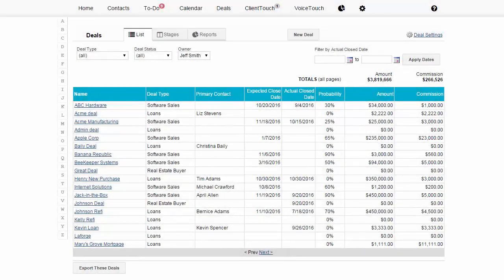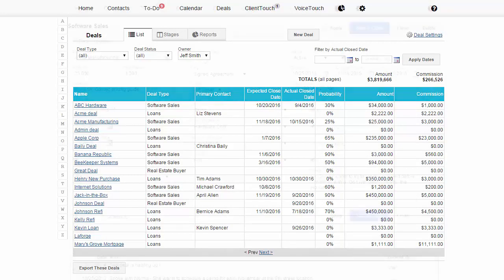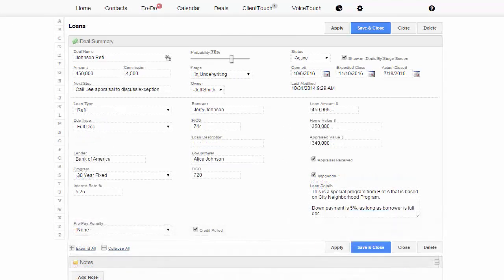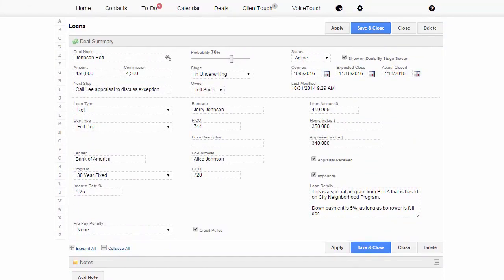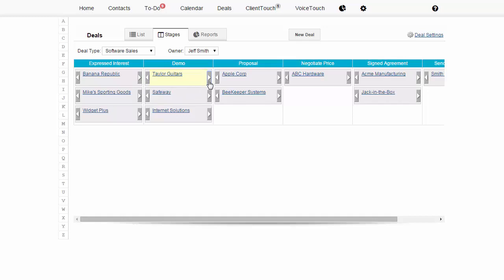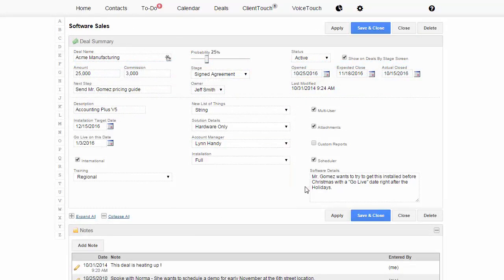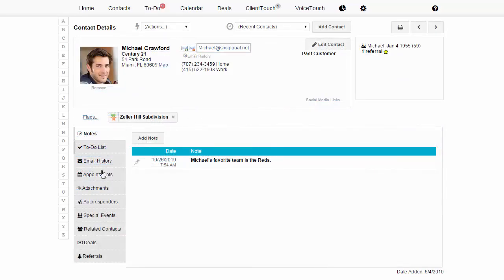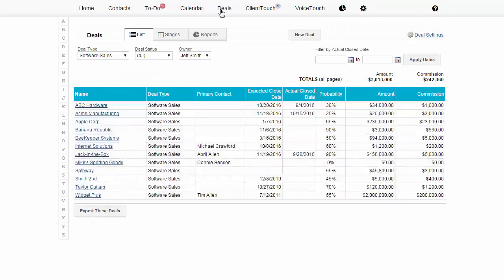Deals Tracking (Overview)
The deals tracking system allows you to manage your sales and your sales pipeline quickly and easily.  Let's say you have a software business and a mortgage business.  Create a custom deals screen for your software business and a completely different one for your loan business.  You can have notes, appointments (calendar), attachments, and related contacts all right in the customized deal screen.  Then you can see your deals on a screen that kind of looks like a whiteboard.  As your deals move through your sales process you can just move them along.  You can make these screen your own by adding text fields, date fields, drop down lists and more.  See the deals you currently are on or filter the deals that you've won, lost or put on the back burner.  From the contact card see at a glance which deals this contact is associated with.  Make as many customized deal screens as you would like and start managing your deals just like you manage your clients.